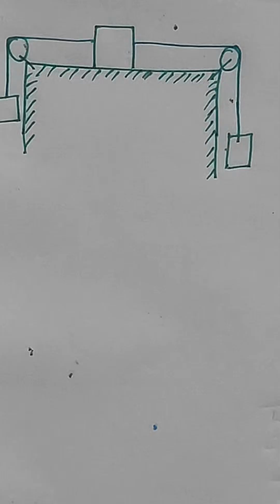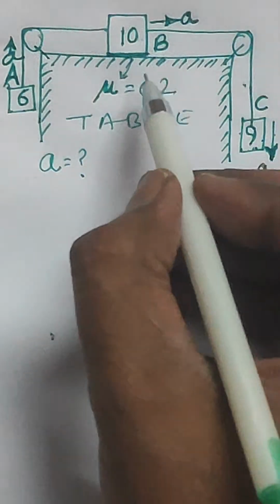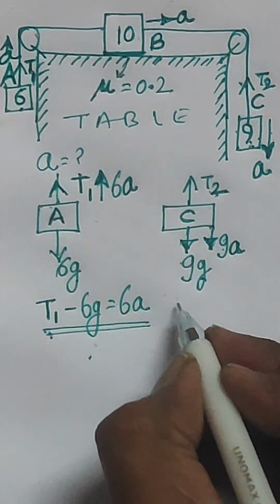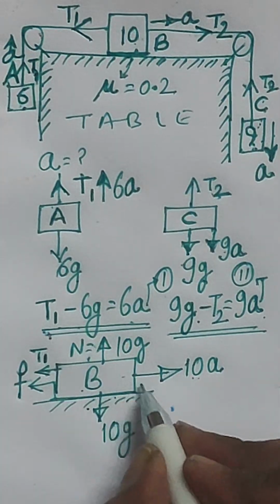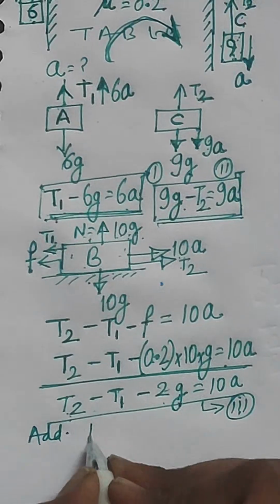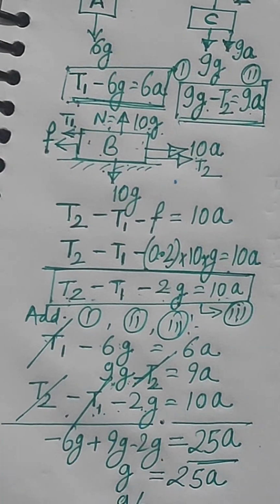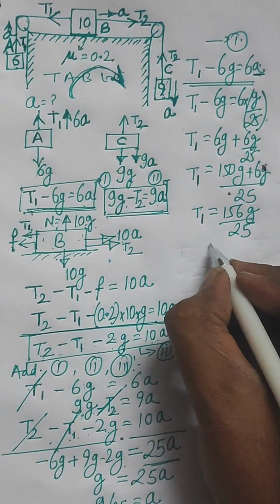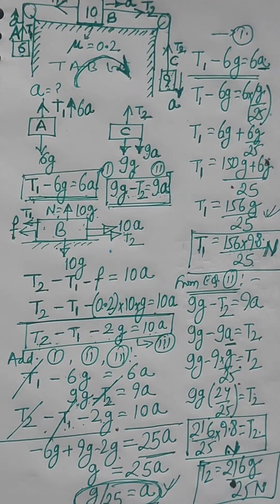📡 Acceleration & Tension in String ?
3 blocks A B and C of masses 6 kg 10 kg and 9 kg respectively are connected as shown in the figure the coefficient of friction between the table and the block B is 0.2. The strigs connecting the blocks are light and inextensible find the a) acceleration of the system and b) the tension in the strings
Learn
learning
study
school
competition
knowledge
technology
technique
trick
idea
concept
style
class
Theorem
Law
answer
Coach
Coaching
Teaching
Teacher
Master
Gyan
Guru
Question